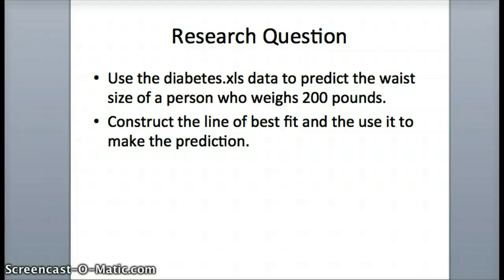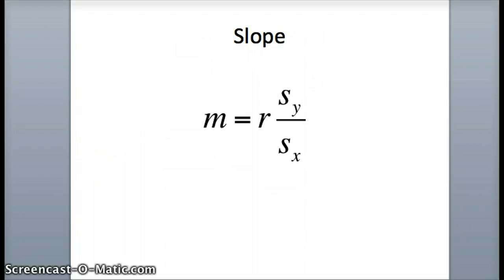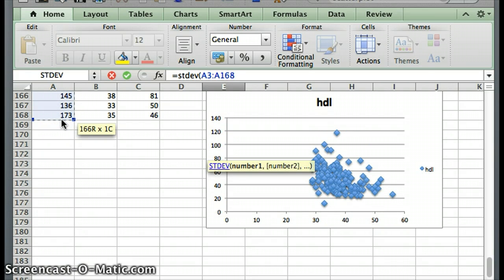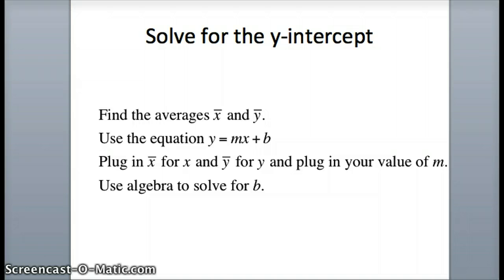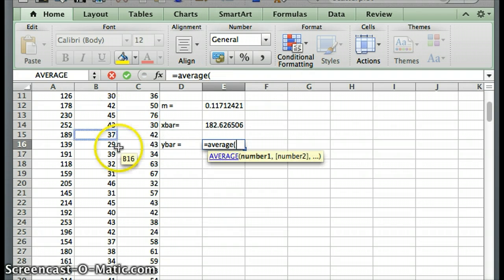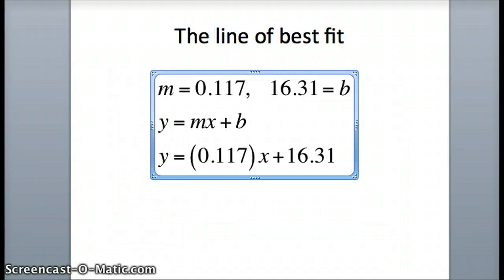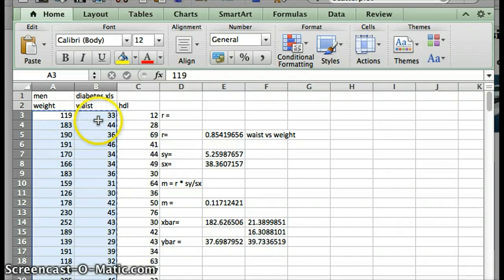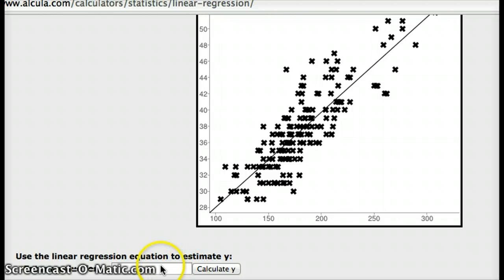m1102-lineofbestfit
This shows how to compute the line of best fit for a set of data